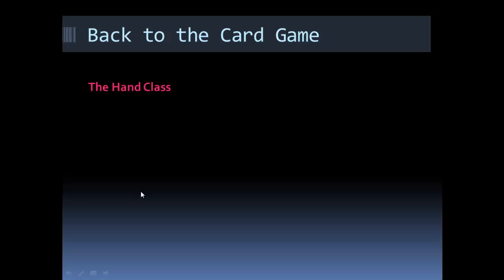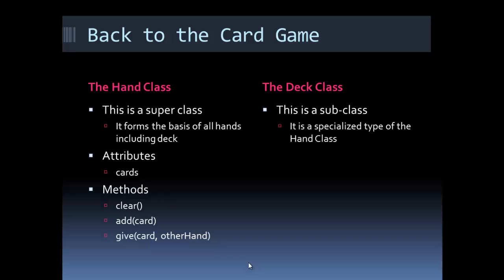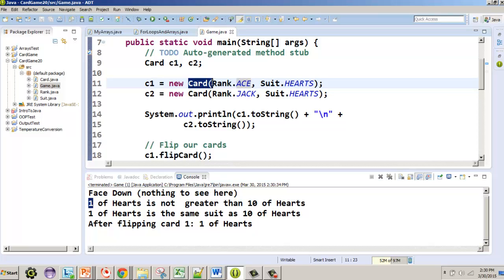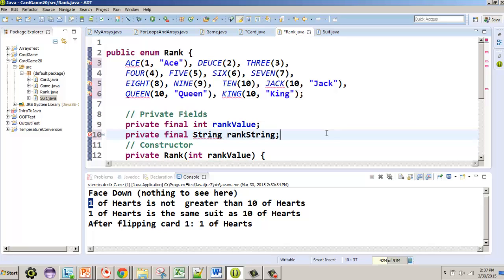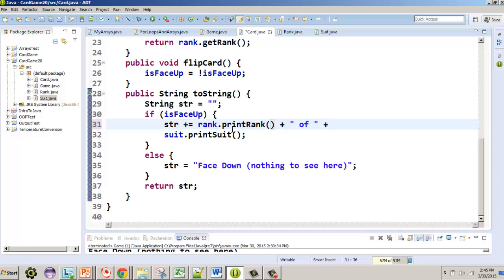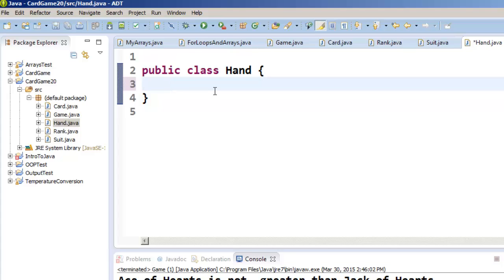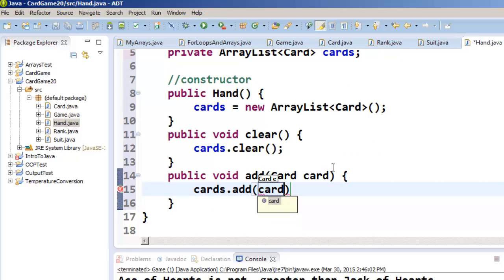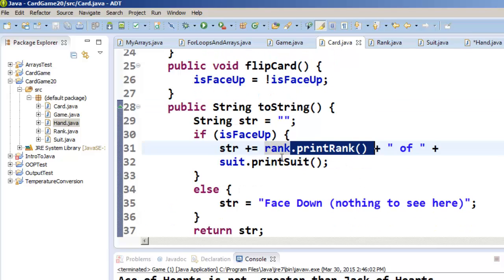Code an OOP Card Game The Hand Class Part 1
We turn our attention to the Hand class, but before we can work on it, we first must adjust the Rank class because rankValue is shown as an integer, and since 10, Jack, Queen, and King are all worth 10 points, we need to show the rank as a string.

Once we fix the Rank class, we turn our attention to creating the Hand class.